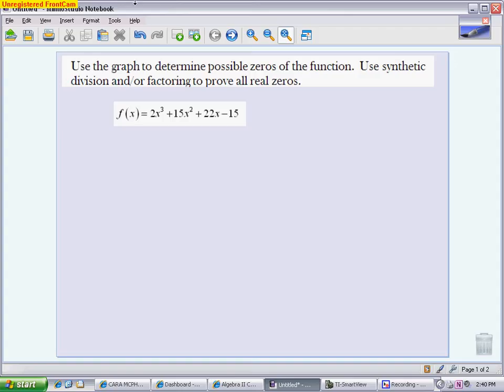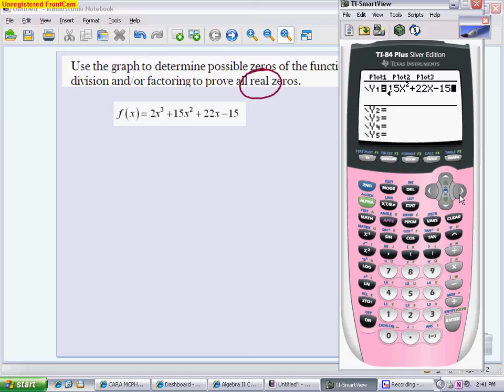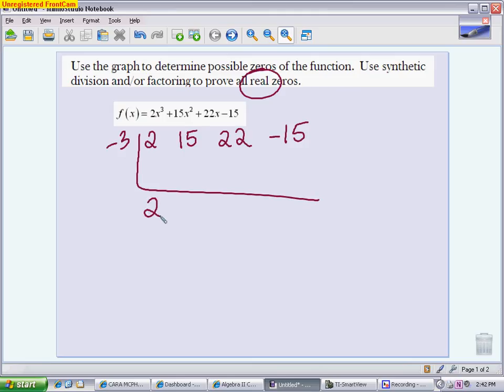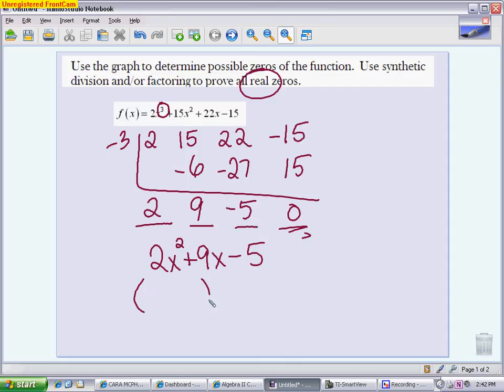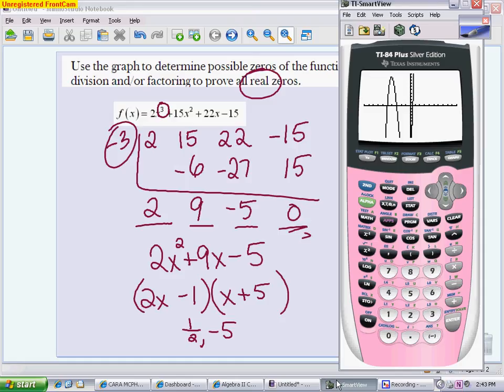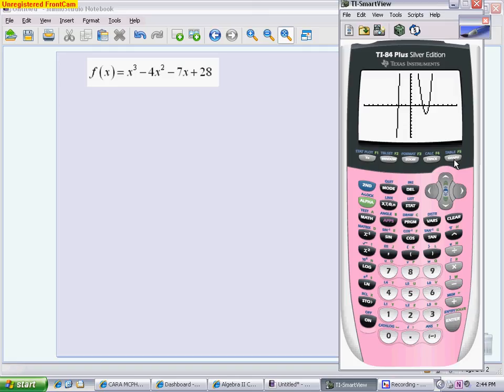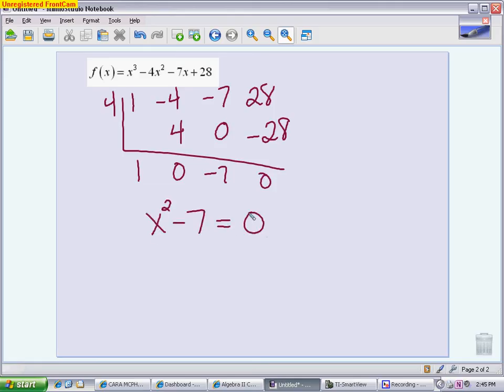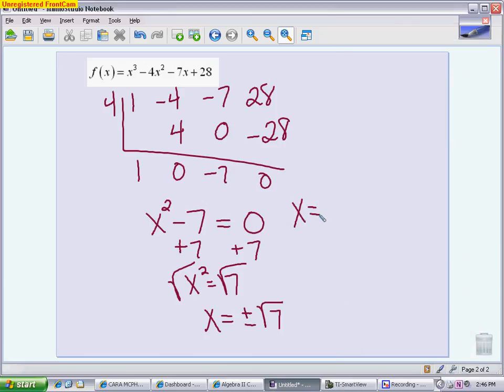Algebra II: 6.6 Finding Zeros of a Polynomial by Synthetic Division and/or Factoring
This video reviews section 6.6.  You will be given a polynomial function and asked to find all real zeros.  In order to prove these zeros you will have to use a combination of synthetic division and factoring.